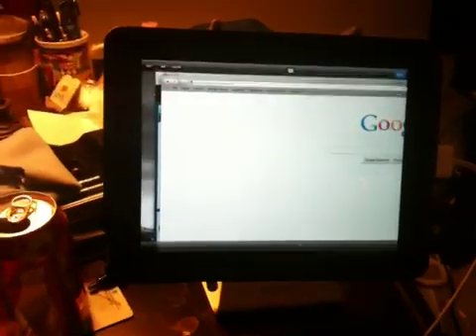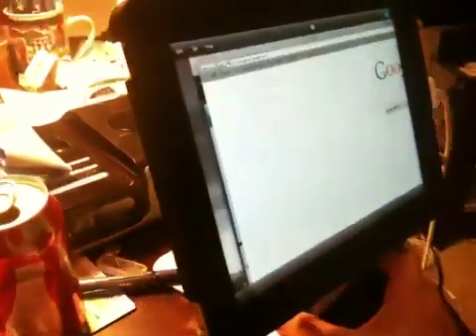Remote Desktop using iPad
Remote desktop from iPad to Hackintosh using Ignition Log Me In App